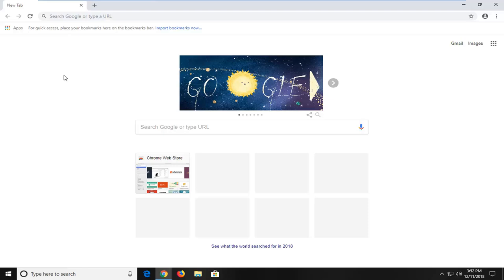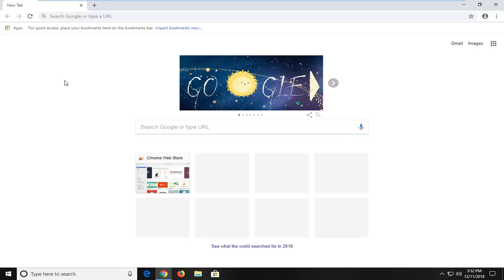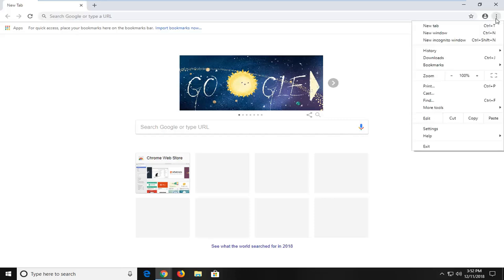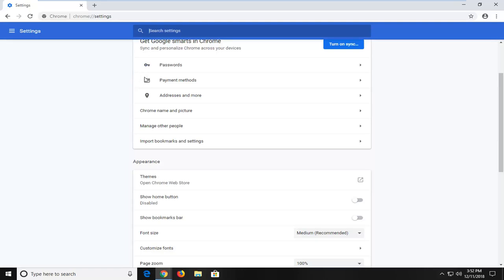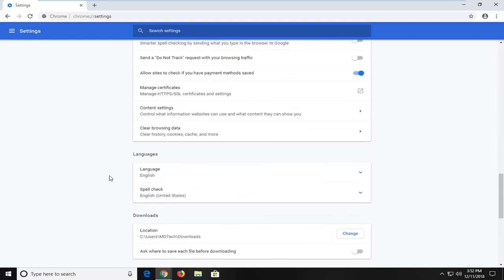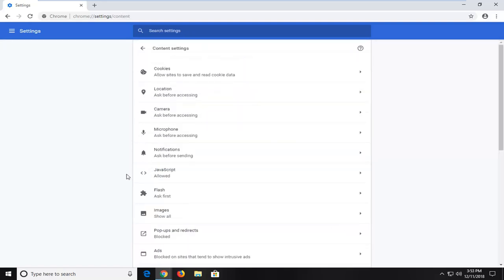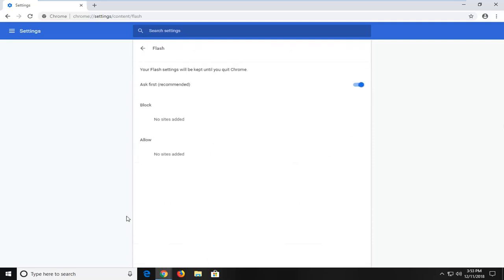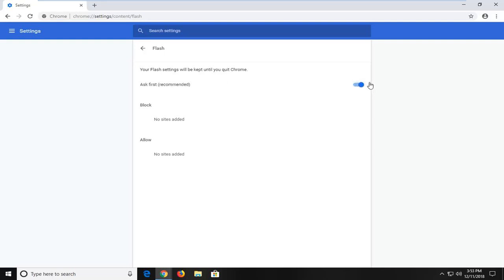How To Enable Or Disable Plugins In Google Chrome [Tutorial]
LINK: chrome://flags/overlay-scrollbars

Extensions are non-native programs that provide added functionality to Google Chrome. They're a big reason for the browser's overall popularity. Chrome uses plug-ins to process web content like Flash and Java.

Although they're free to download and easy to install, you'll occasionally need to toggle plug-ins on or off from time to time, either to increase security or to troubleshoot a problem with Chrome.